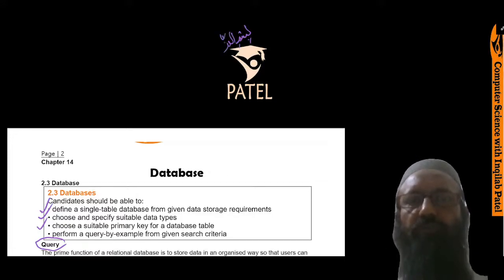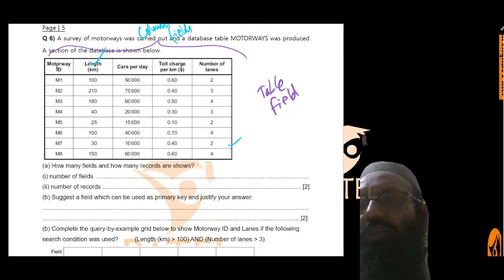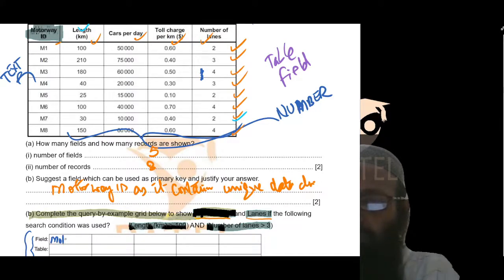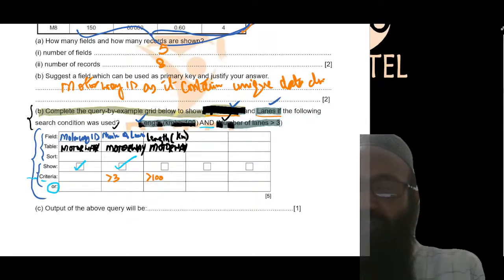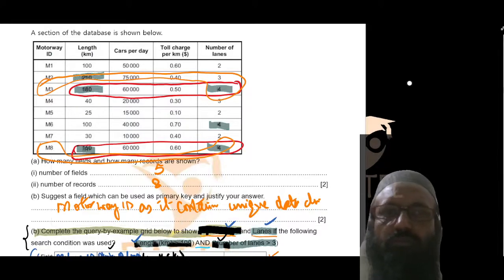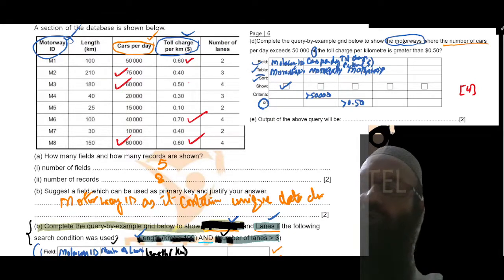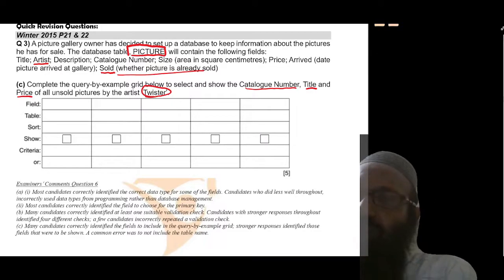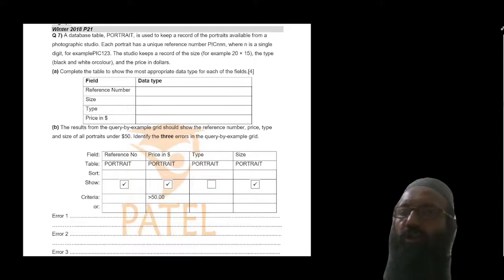O Level Database Query By Example Part 2 by Inqilab Patel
Query
The prime function of a relational database is to store data in an organised way so that users can interrogate (search) and manipulate (sort) the data. The interrogation of a database is called querying the database and a question used to interrogate the data is called a query.
Query by Example (QBE) is a database query language for relational databases. It was devised by Moshé M. Zloof at IBM Research during the mid-1970s, in parallel to the development of SQL. It is the first graphical query language, using visual tables where the user would enter commands, example elements and conditions.
Databaseuser-interface in which the user fills out a form to retrieve data. The database makes the search on the basis of the example(s) provided by the user.